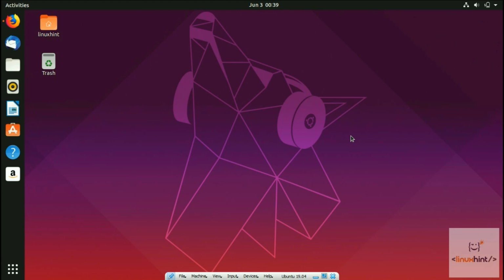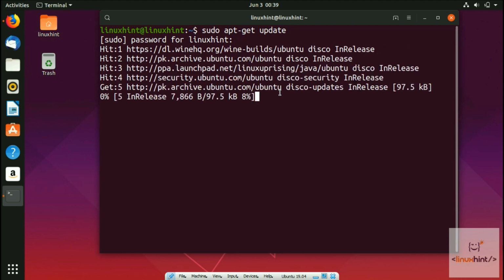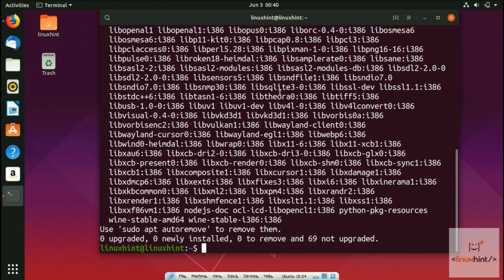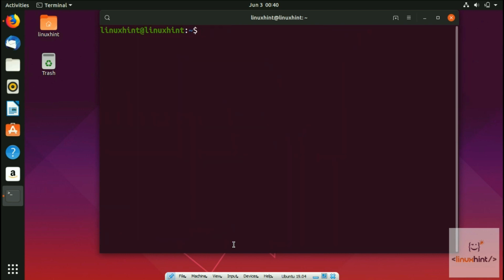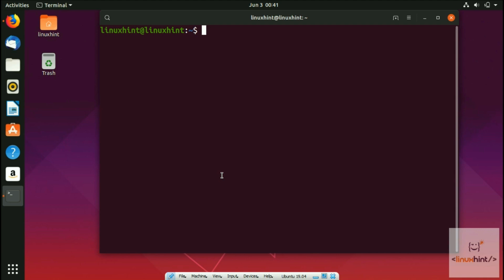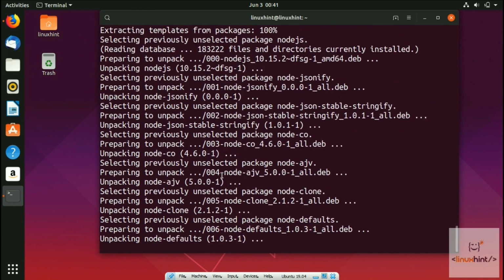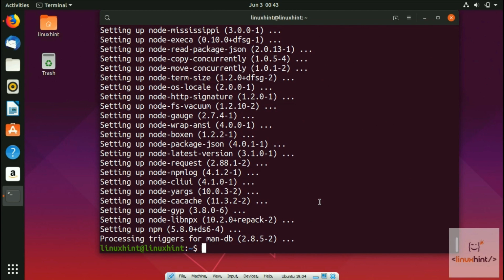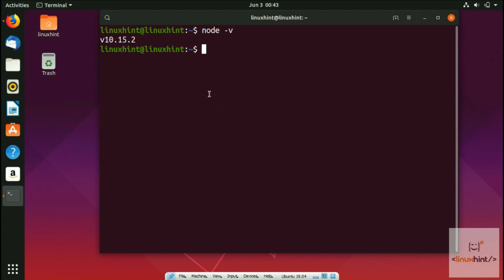How to Install NodeJS on Ubuntu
Node.js is an open source, cross-platform runtime environment for developing server-side and networking applications. In this video you will learn about how to install nodeJS on your Ubuntu 19.04. You can use the similar procedure to install nodeJS on other versions of Ubuntu as well.